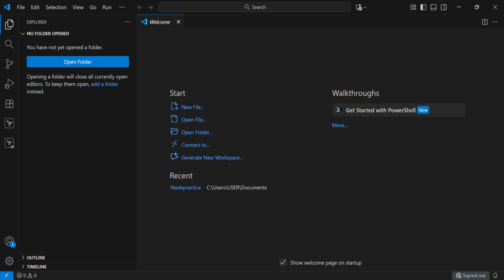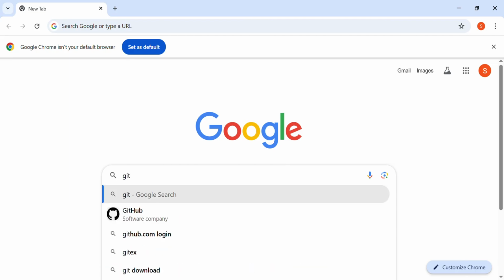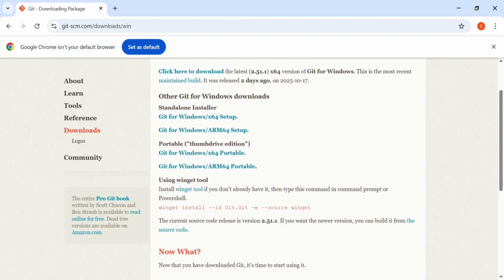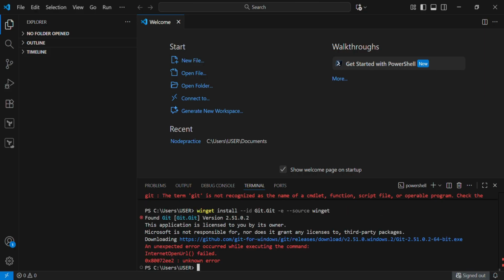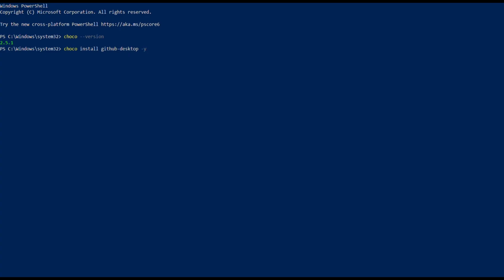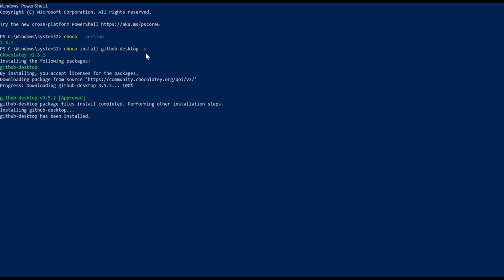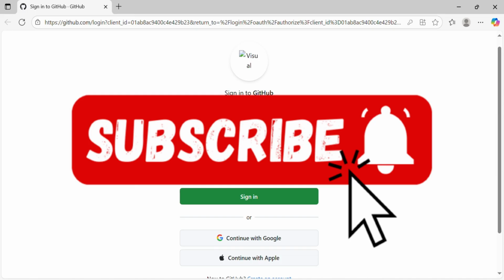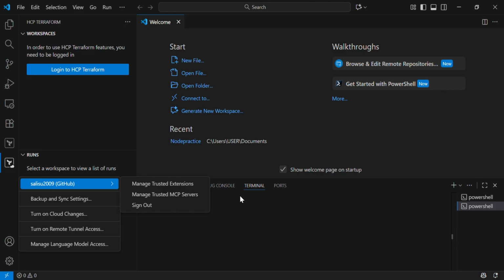How to Connect VS Code to GitHub (Beginner Guide + Fix Common Errors)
This video shows how to connect VS Code to GitHub step by step for beginners.

I walk you through:
✔️ Installing Git
✔️ Logging into GitHub from VS Code
✔️ Pushing your first project
✔️ Fixing common errors (auth failed, permission denied, not a git repo, etc.)

I’m not an expert — I’m sharing my real DevOps learning journey, including mistakes and how I fix them.

If you’re starting DevOps, cloud, or software development, this video is for you.

📌 Topics covered:
• VS Code Git setup
• GitHub authentication